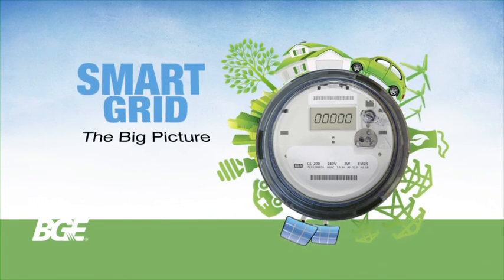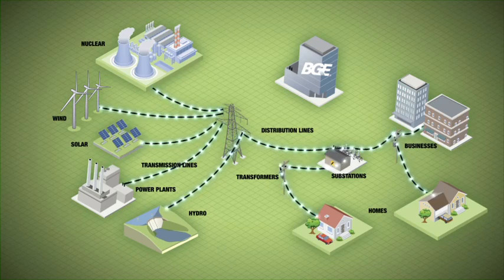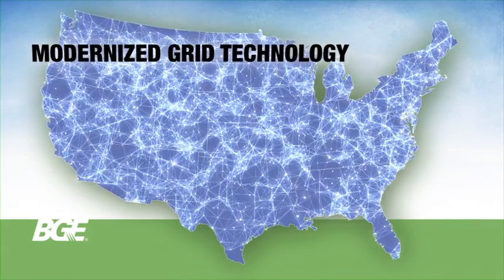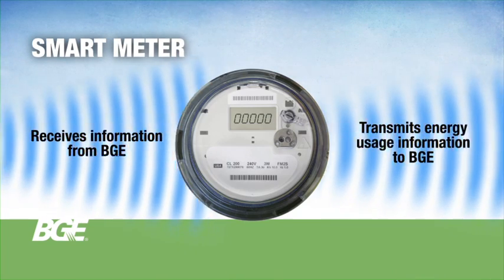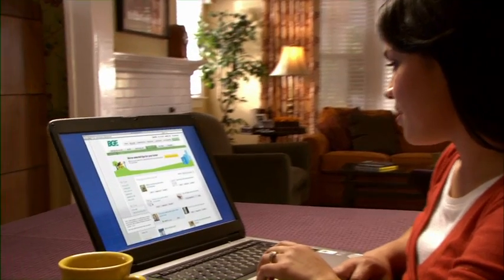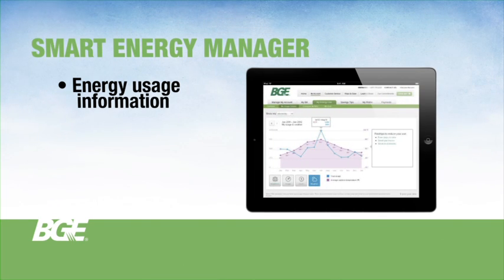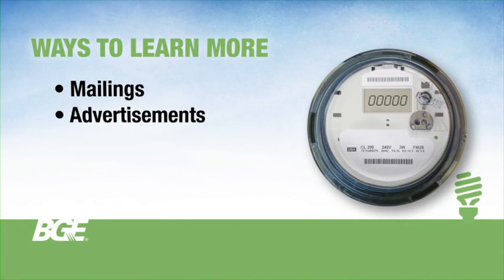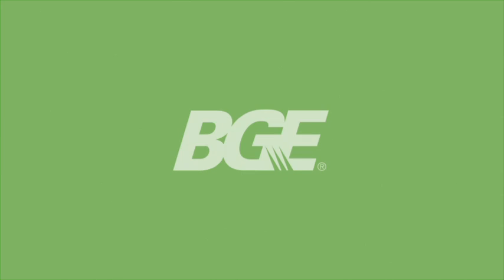Smart Grid - The Big Picture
Smart Meters are an essential component to modernizing the electric grid. Utilities across the country are making the effort to bring advanced communications and technologies to make America's electric system more efficienty, reliable and secure.  This video provides answers to questions surrounding the features of smart meters and how a smarter grid benefits BGE customers.